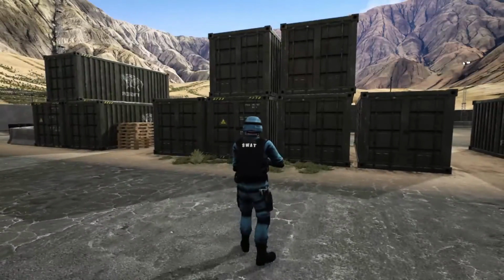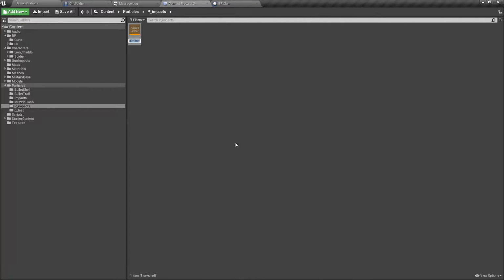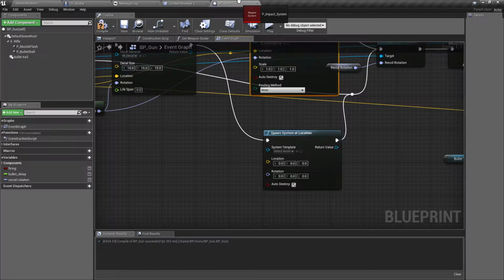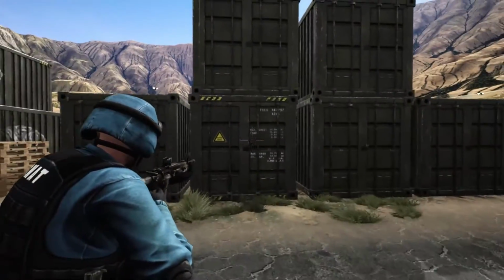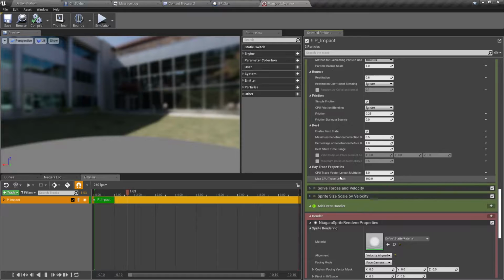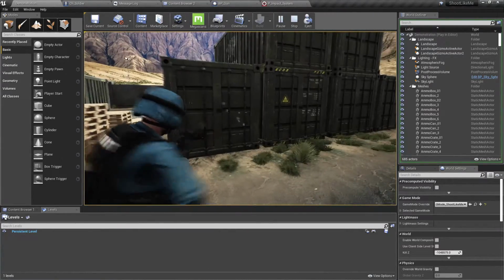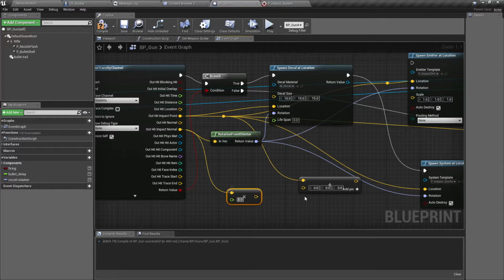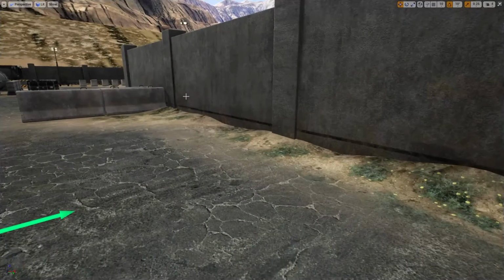Unreal Third Person Shooter #26 - Bullet Impact Particle With Niagara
In this episode, I am going to create a niagara particle system for bullet impacts. I will replace the existing cascade particle system I already have with this Niagara system for bullet impacts. In this episode, I am going to focus on spawning, changing colors and collisions of the particles.The particles will be bursting out normal to the surface hit by the bullet